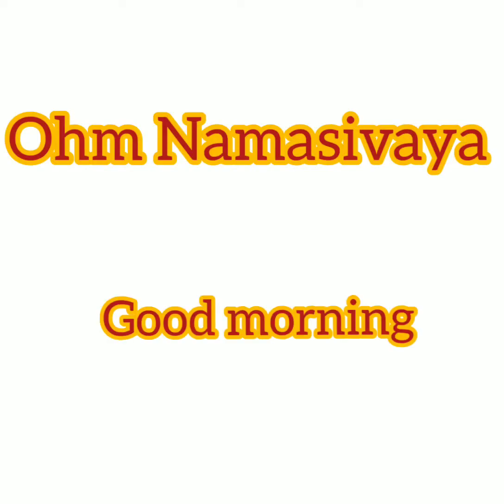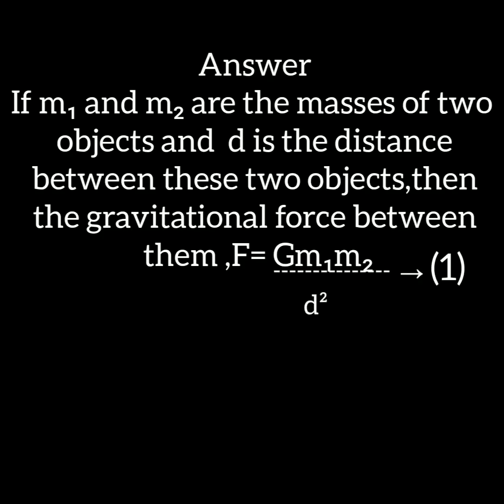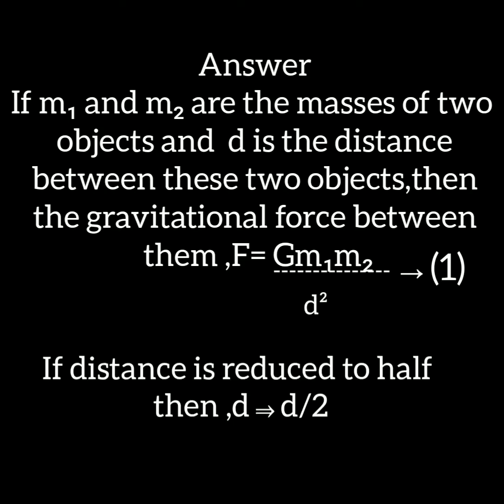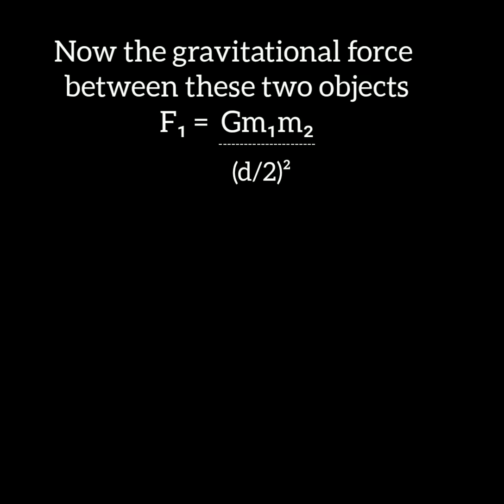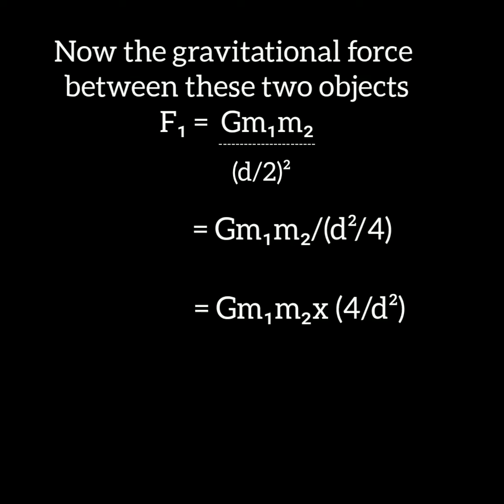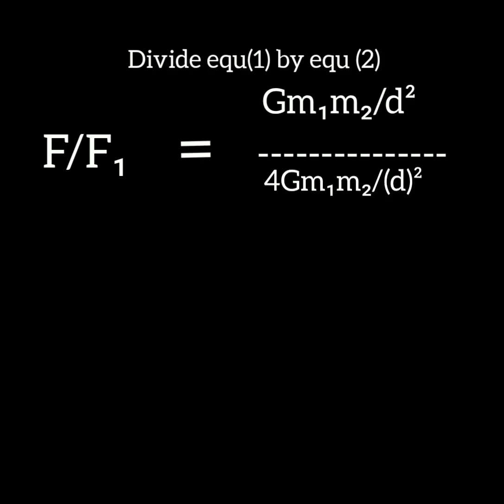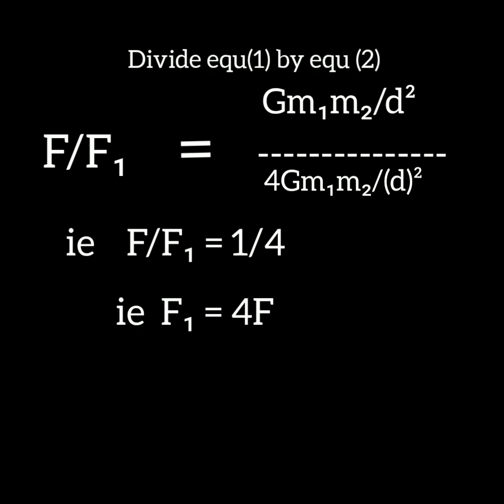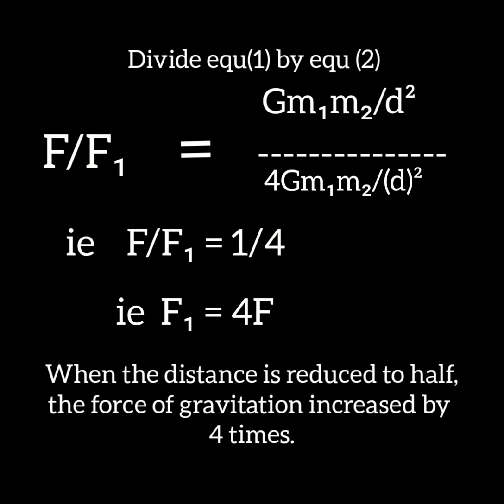Gravitation (problems)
Text book exercise Q no .1